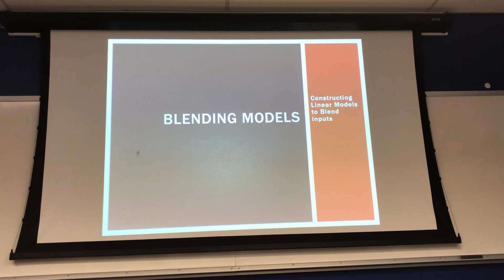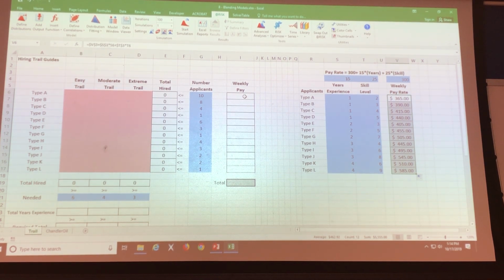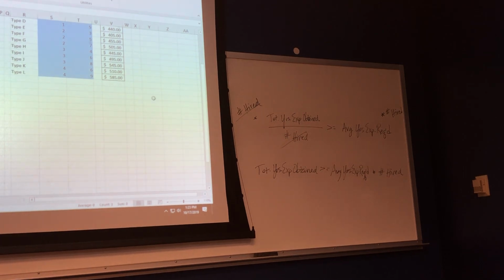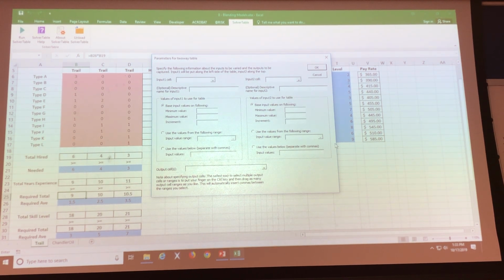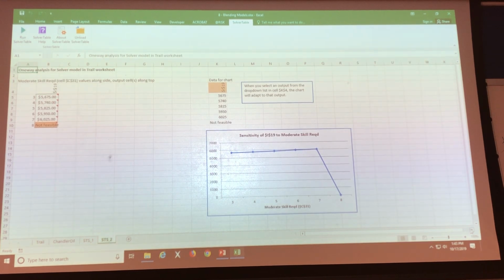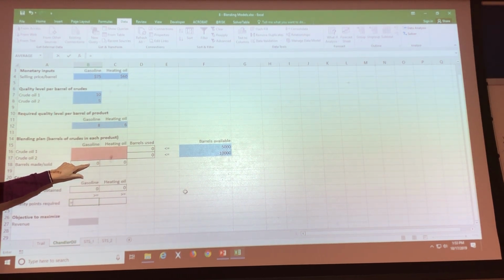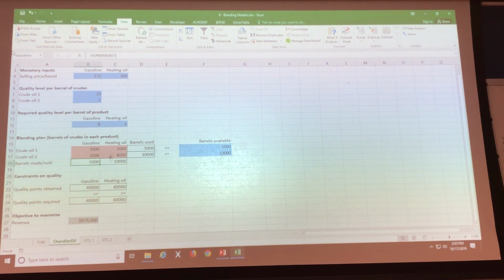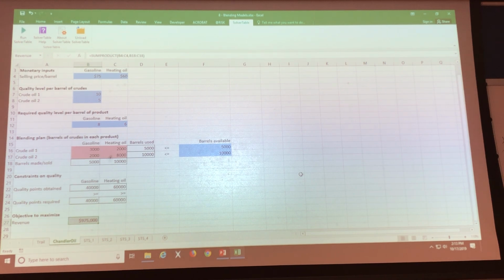SCM 4330 Blending Models 10/17/2019